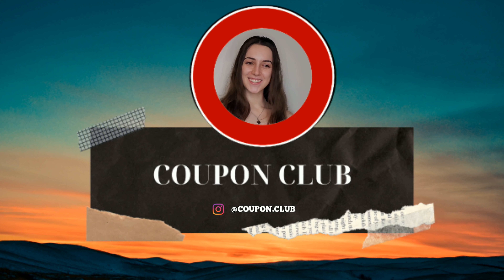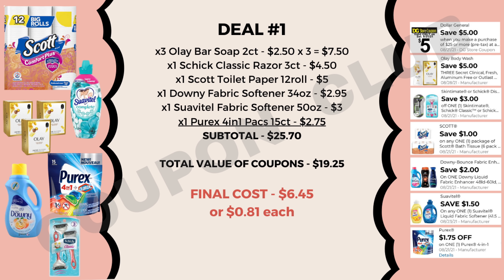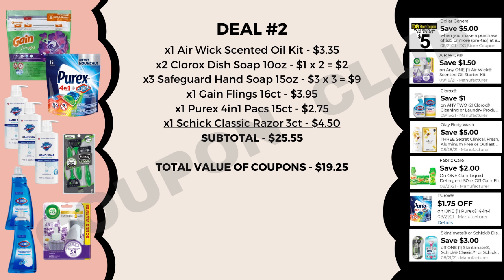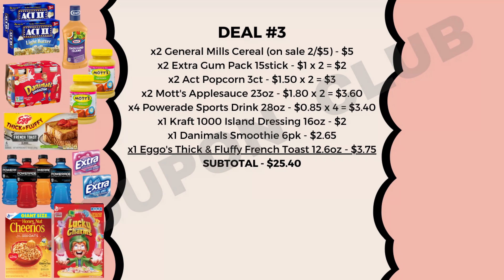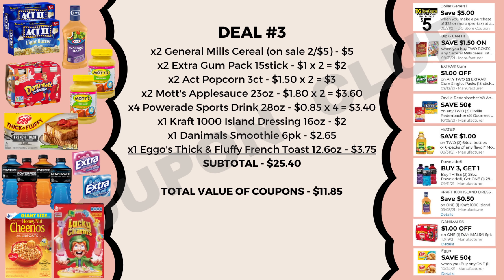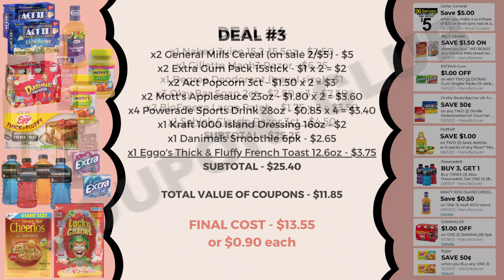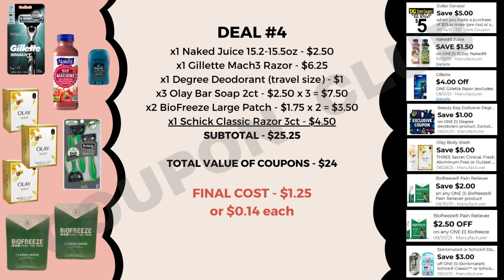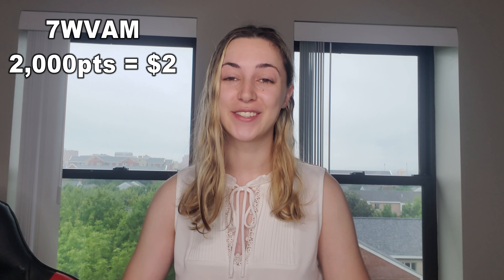4 All Digital Dollar General Deals for under $1 per item!! | $5 off $25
Don't forget to take a peek in your clearance sections while shopping this Saturday! Many times there are items in clearance which we have digital or paper coupons for 😉

Fetch – 7WVAM
Shopkick – COUPONCLUB
Fluz - CouponClub